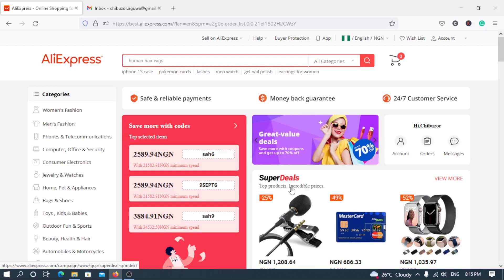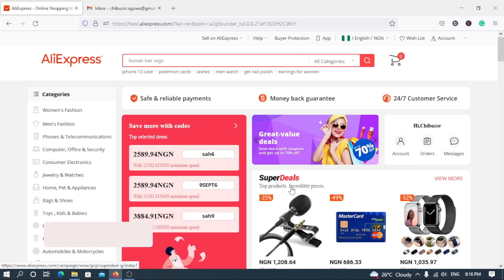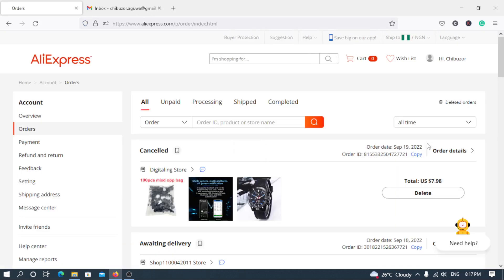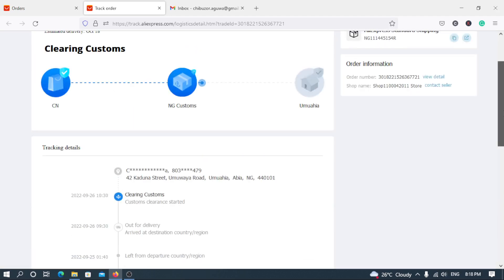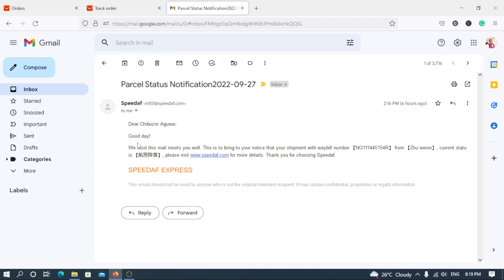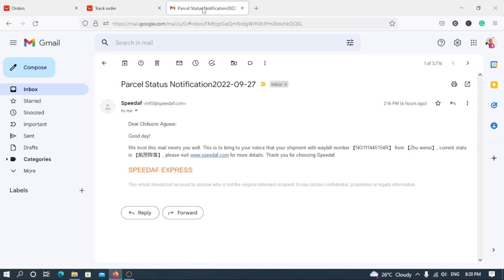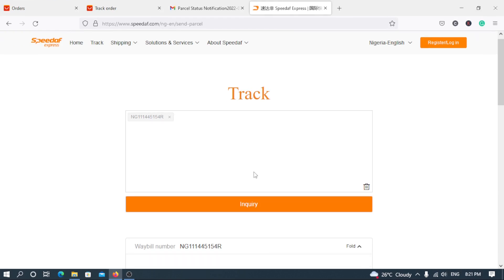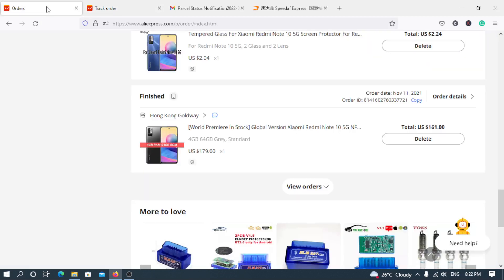How My AliExpress Order Arrive Nigeria in 4 Days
AliExpress standard shipping review: In this video, I explained how the gods I ordered from AliExpress took just four days, from the time I made the order to when it eventually arrive Nigeria. This is indeed fast. In summary, I actually explained how my AliExpress order arrive Nigeria in just 4 days.